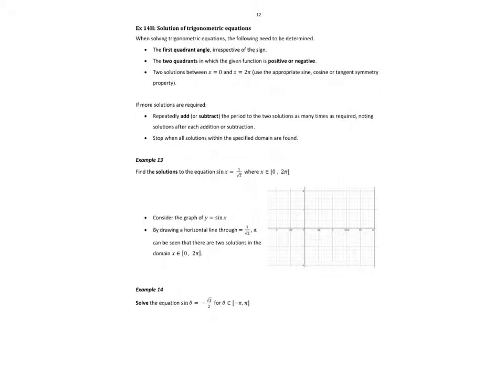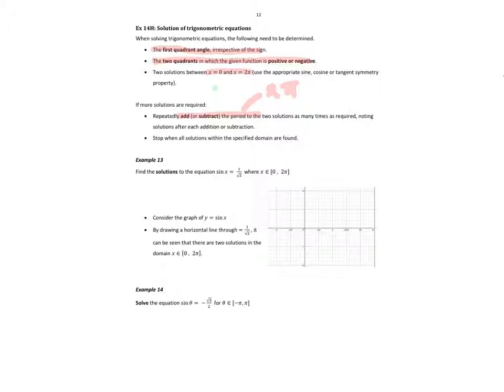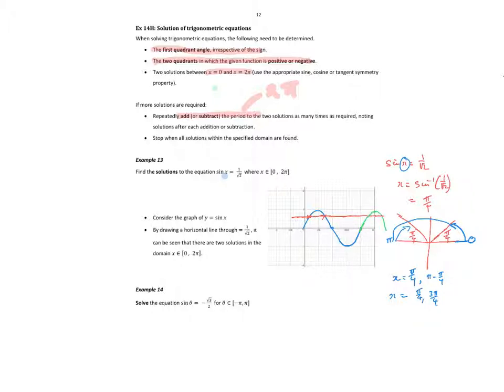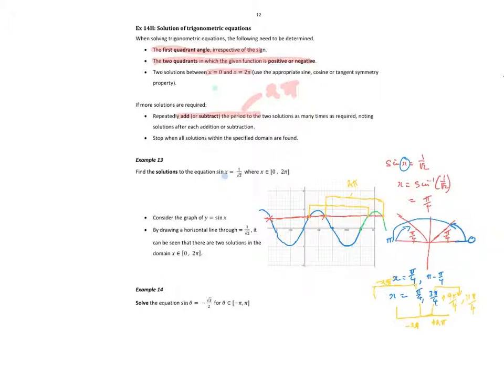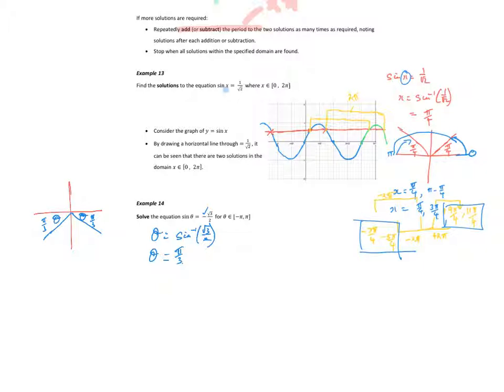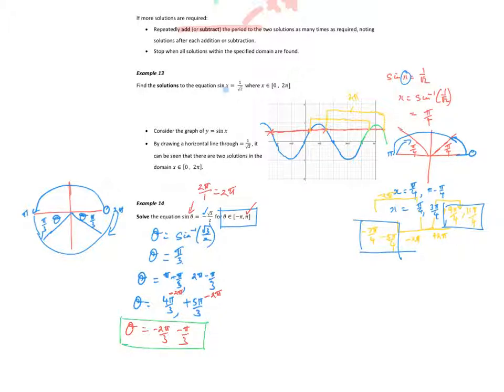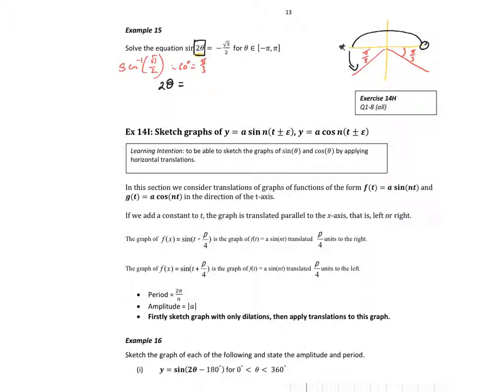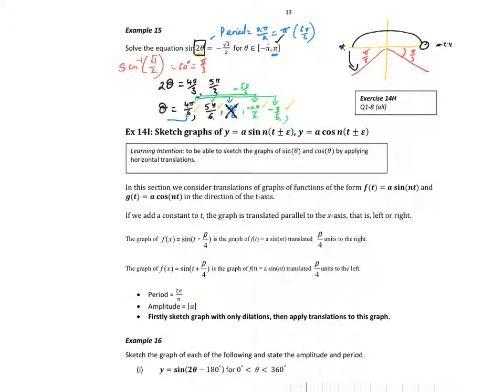Unit two 14H